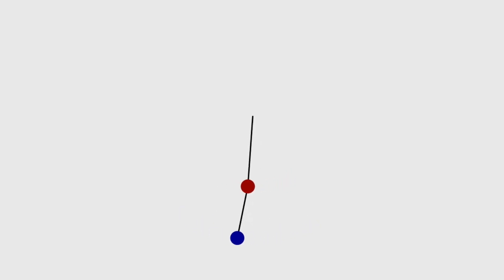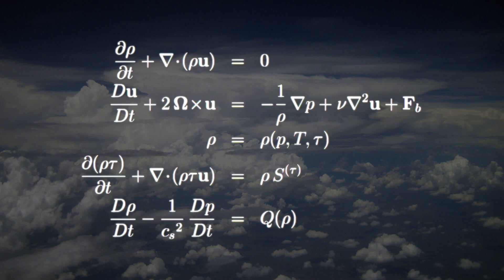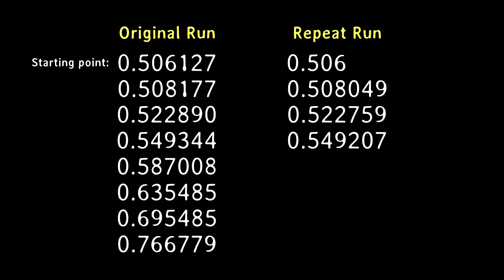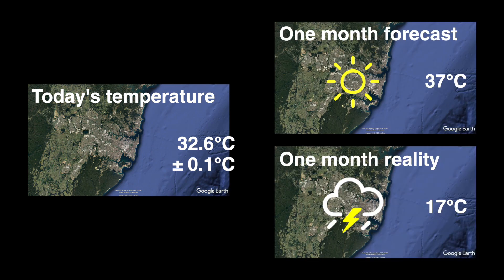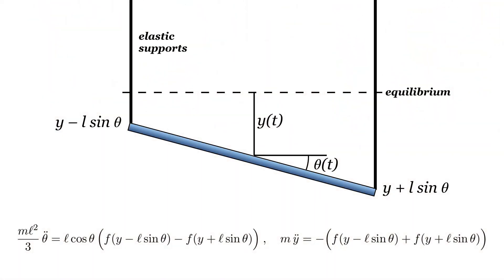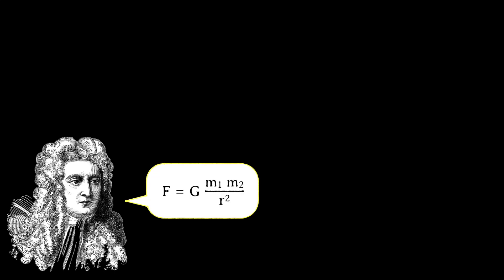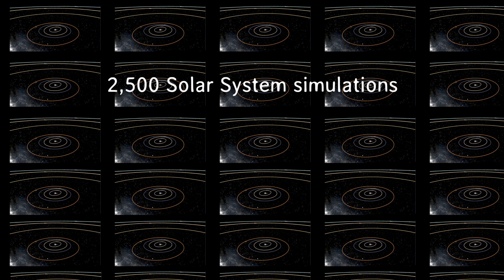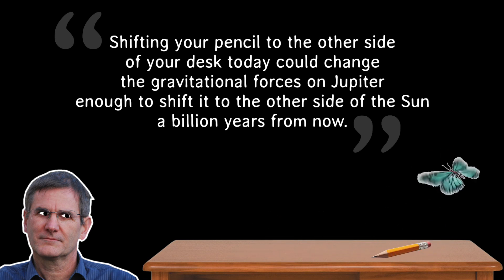The butterfly that brought down a bridge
Or throw a link up in Or compose a witty tweet?

You've probably heard of the Butterfly Effect — the flap of a butterfly's wings in Brazil can set off a tornado in Texas. But what does that mean, really? Here's a few examples of systems that exhibit what's known as 'sensitive dependence on initial conditions': complex pendulums, the weather, the infamous Tacoma Narrows Bridge, and even the Solar System itself!

This video was originally created for the University of Sydney's online course, Numbers and Numerics (NaN).

Credits:
Lorenz: MIT Museum
Bridge animations: Gianni Arioli & Filippo Gazzola, www1.mate.polili.it/~gianni/bridge4.mp4
Milky Way, Sun Earth & Planets images: NASA
Solar System animations created with Universe Sandbox 2, universeandbox.com